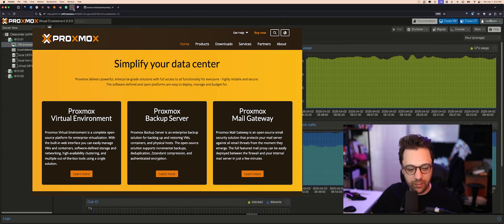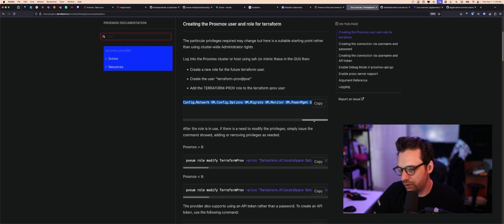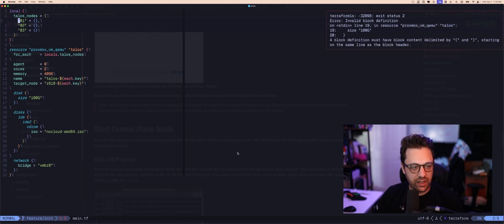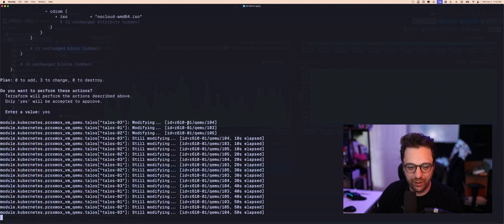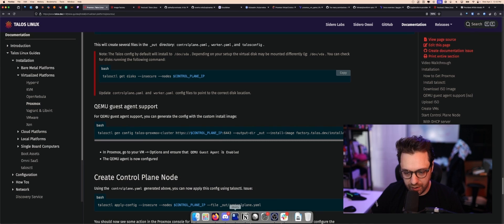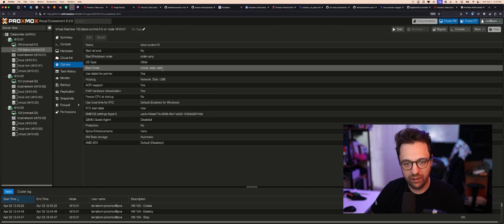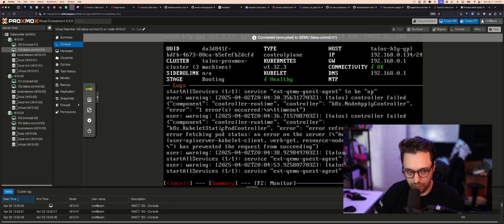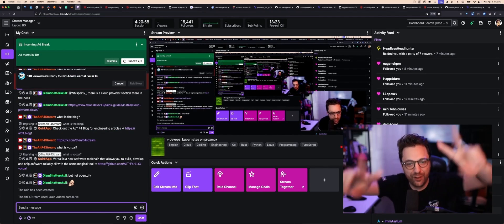Talos Linux for Kubernetes on Proxmox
Walk through getting started with Talos Linux for Kuberentes using Terraform automation. If you want to up your self-hosted containers game, this video is for you.